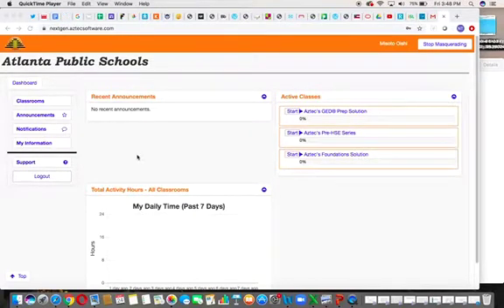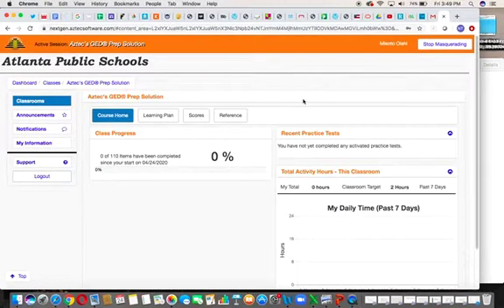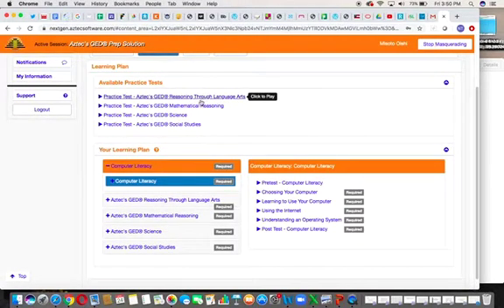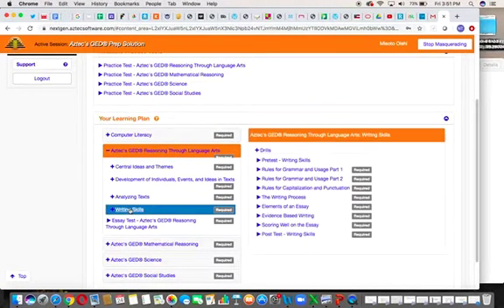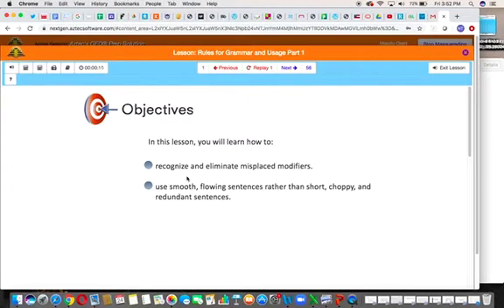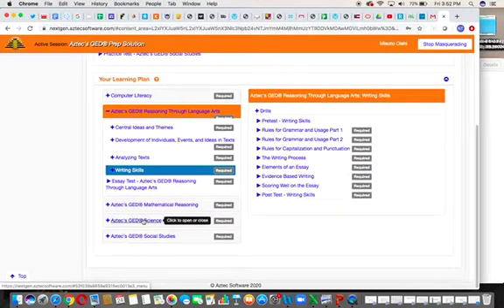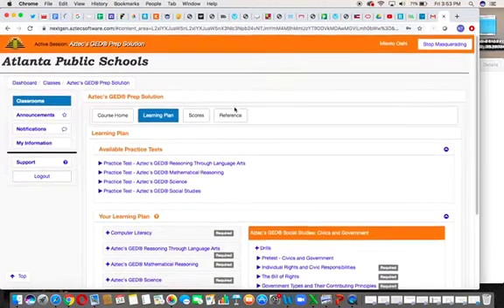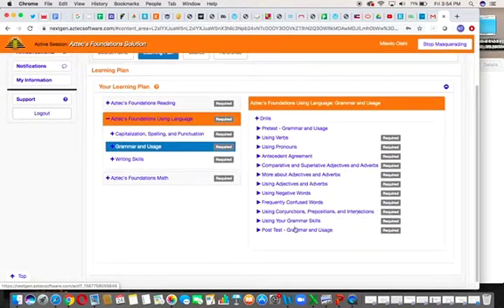Aztec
How to use Aztec.